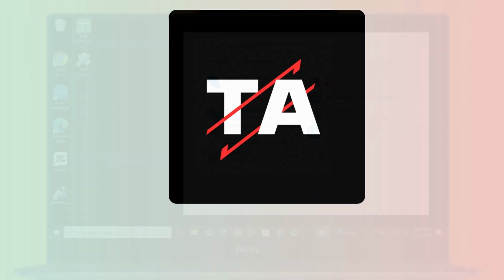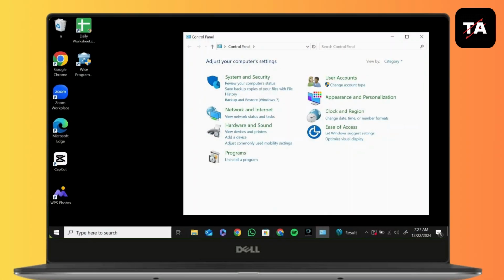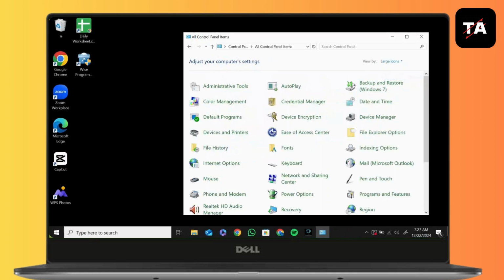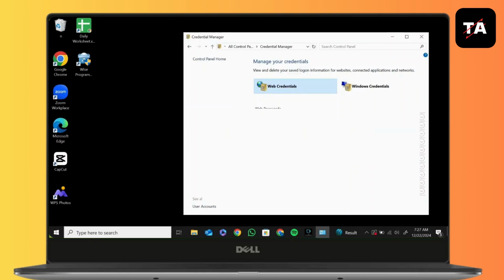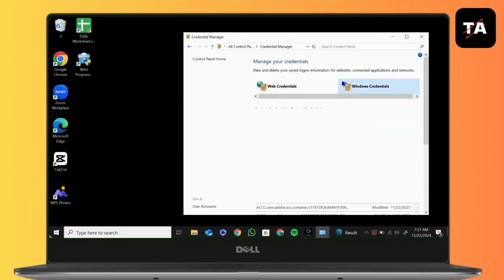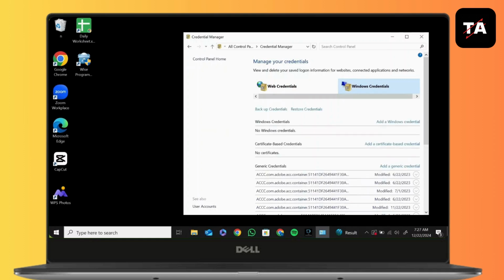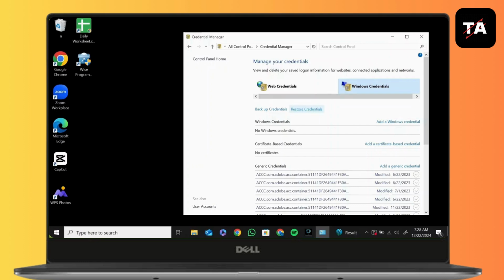How to Find Your Windows Password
Welcome to our step-by-step guide on "How to Find Your Windows Password"! If you've forgotten your Windows password or need to locate it, this video is for you. In this tutorial, we'll show you different methods to recover or find your Windows password. Whether you're using Windows 10, Windows 11, or an older version, we've got you covered with simple, easy-to-follow instructions. Learn how to use password reset options, security questions, and third-party tools to regain access to your PC.

What You'll Learn:

How to recover your forgotten Windows password
Step-by-step guide to using the password reset disk
How to reset your Windows password using a Microsoft account
How to use a local account to regain access
Methods for finding or resetting passwords in Windows 10, 11, and older versions
Timestamps: 00:05 Introduction to finding your Windows password 00:20 Using a password reset disk to recover your password 00:40 How to reset your password using your Microsoft account 01:00 How to find your Windows password using a local account 01:20 Using third-party tools to recover your password